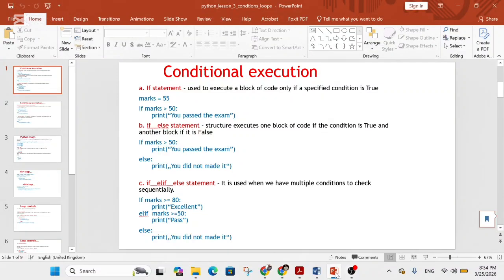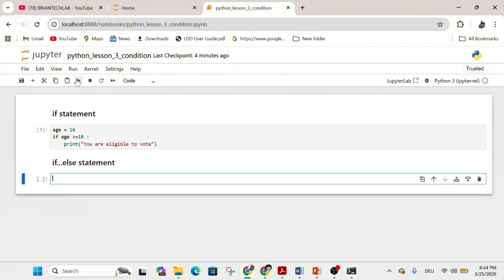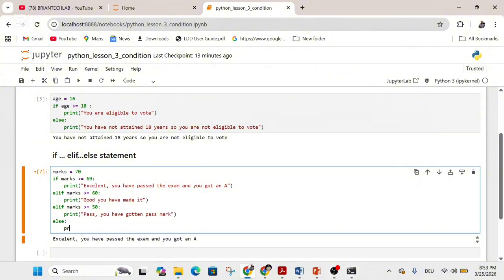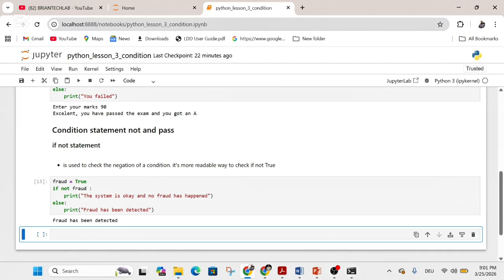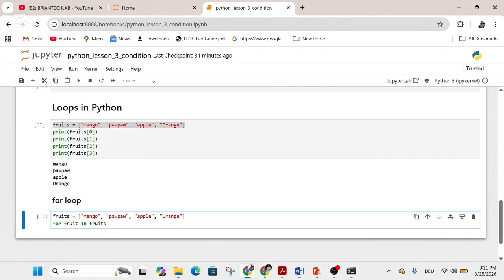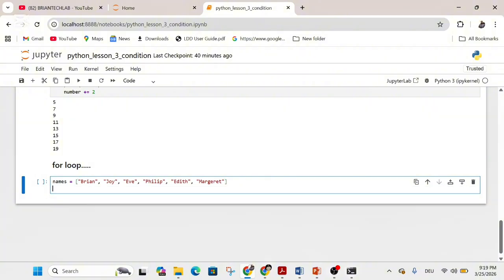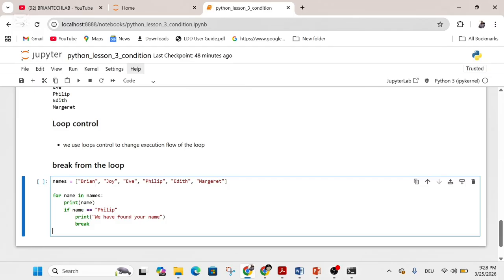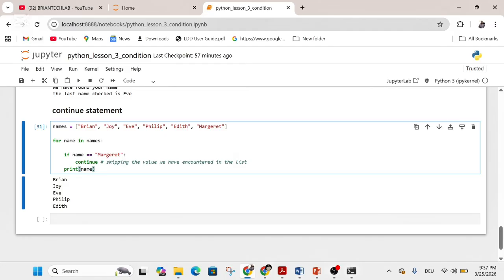python lesson three Mastering Conditions & Loops in Python | if, elif, else, for & while Explained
Welcome to Lesson 3 of our Python Programming Series!

In this lesson, we explore one of the core building blocks of programming—control flow using conditions and loops. You’ll gain a solid understanding of how to make decisions in your code and automate repetitive tasks efficiently.